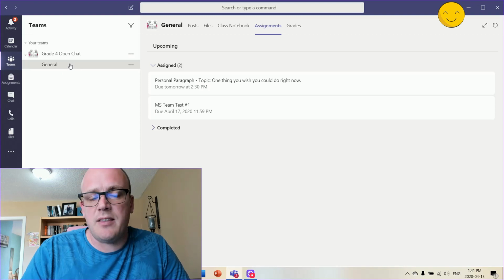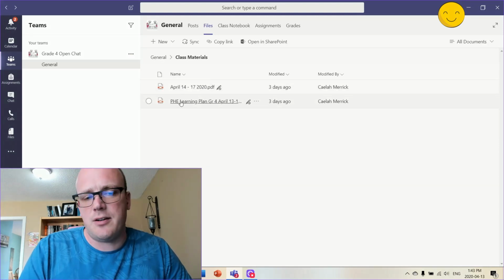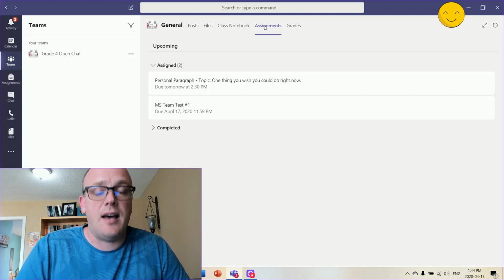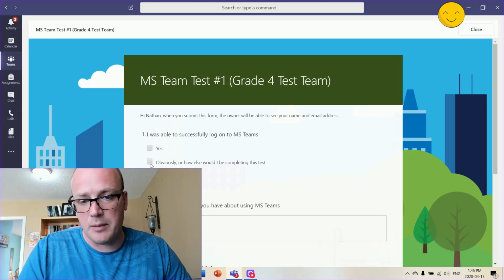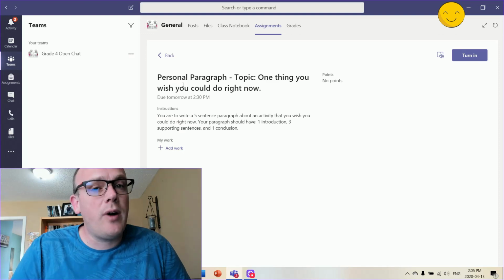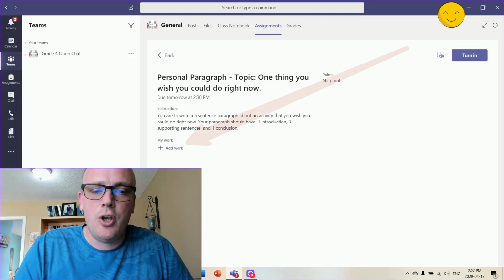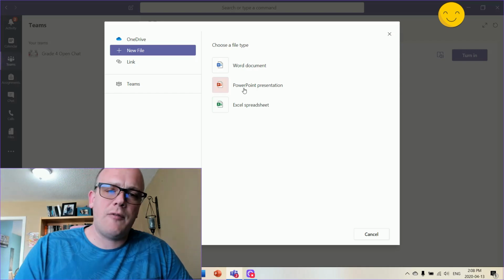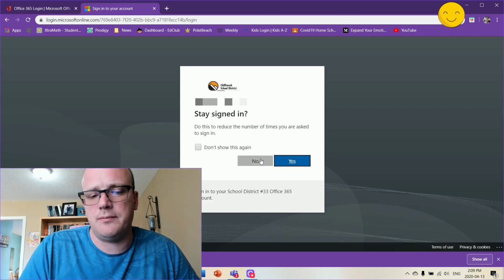Files & Assignments on MS Teams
We will learn how to open files, take quizzes, and submit assignments using MS Teams.